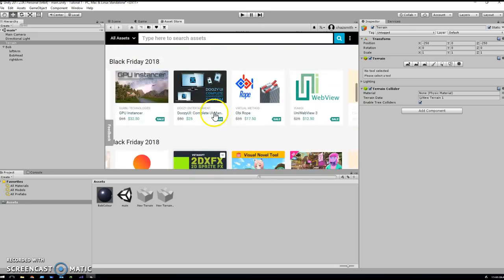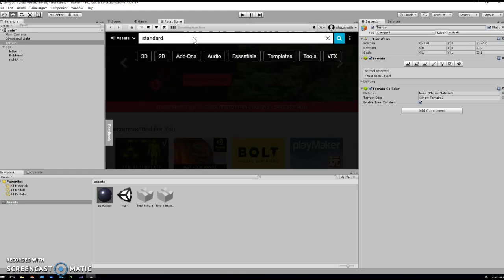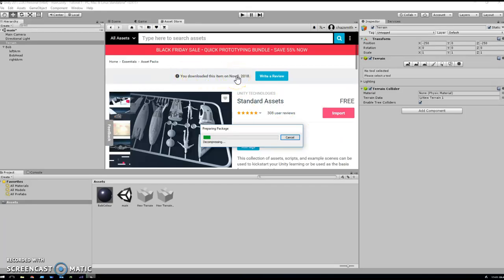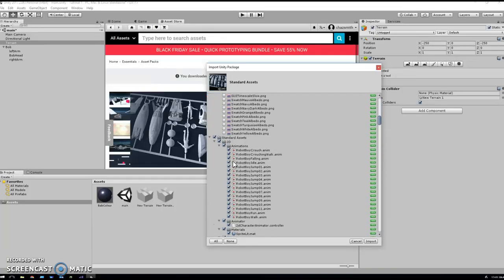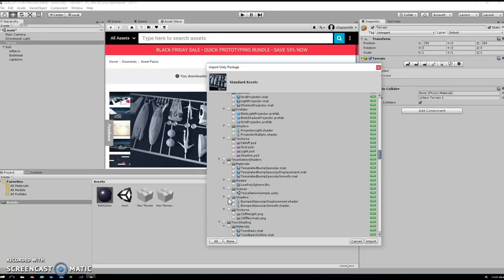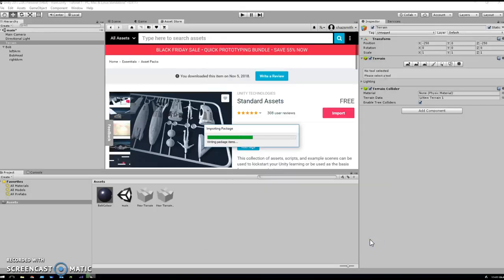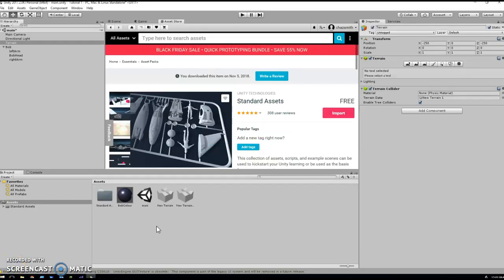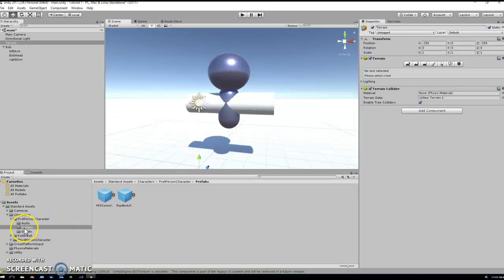Unity Slow Track - video 5